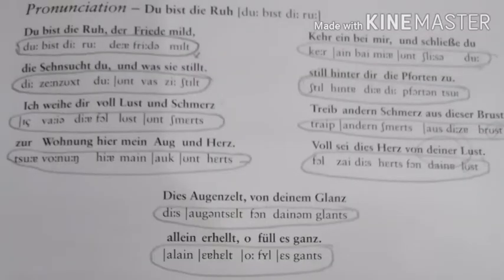How to Prepare a Song For an Exam or Performance by Joseph Oparamanuike